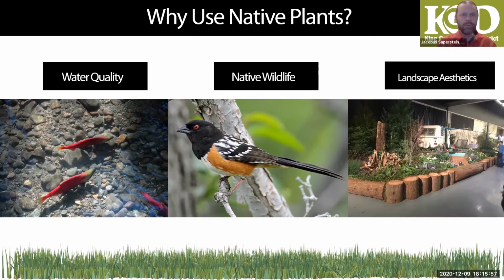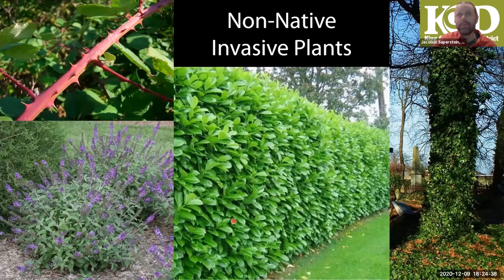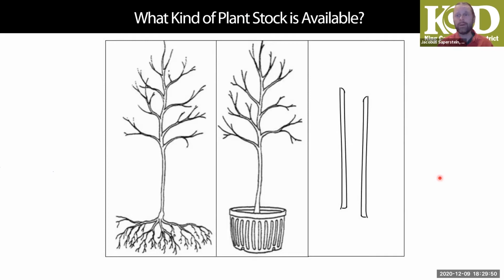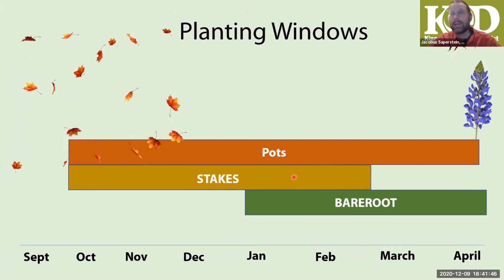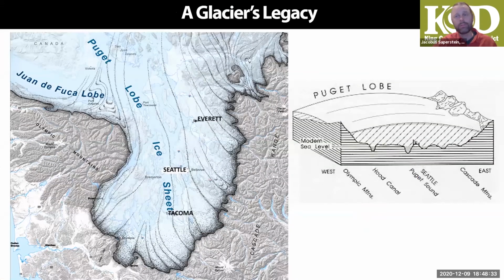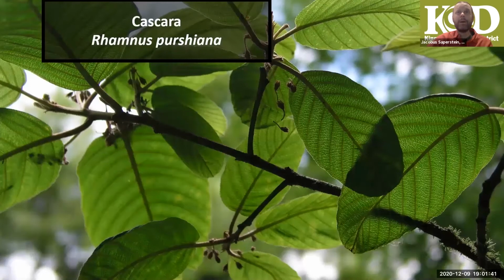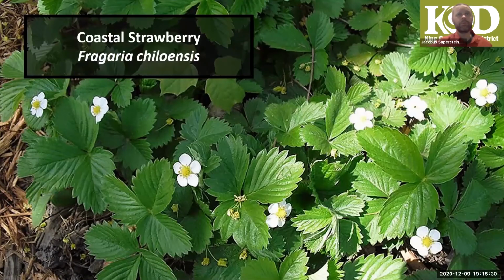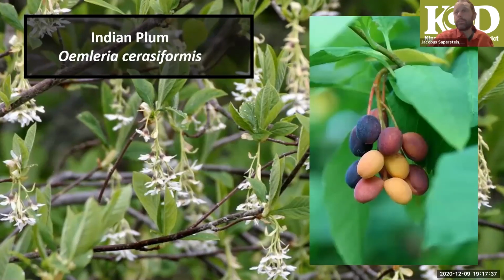Benefits and Beauty of Landscaping with Native Plants